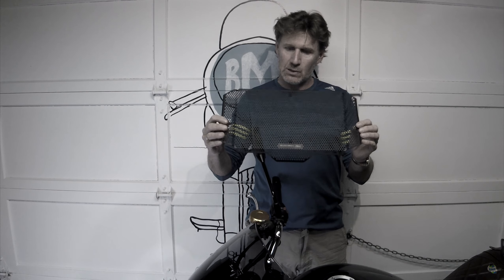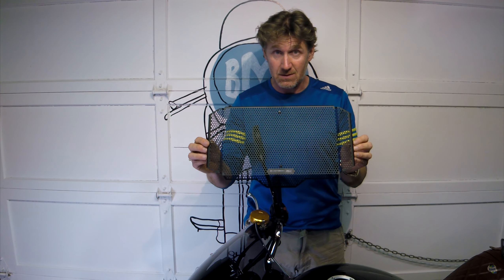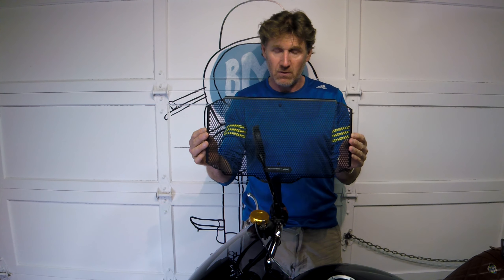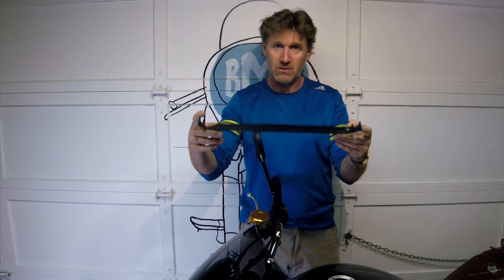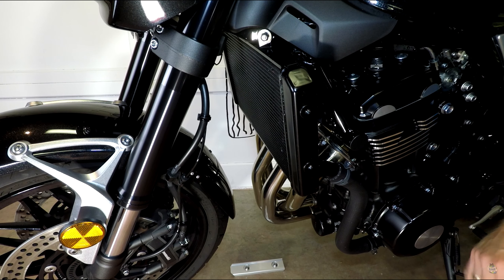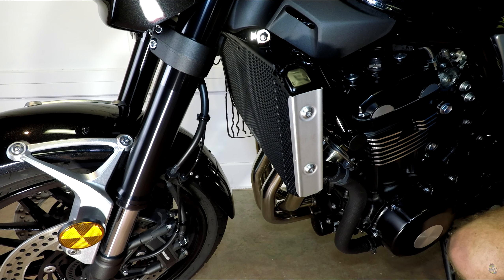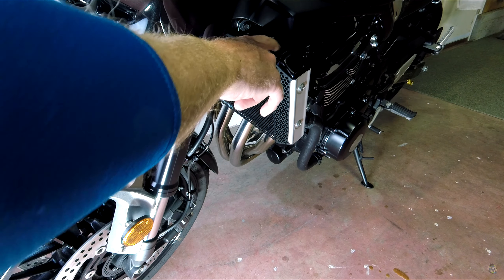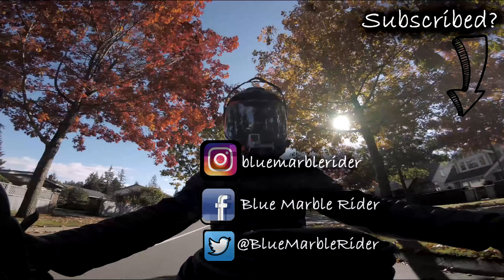Essential Mods for the Kawasaki Z900RS Part 3: Evotech Performance Radiator Guard Fitting & Reasons.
In part 3 of the Essential Mods to a Kawasaki Z900RS I fit an Evotech Performance Radiator Guard and discuss the reasons for my choice of that particular guard as opposed to some of the more expensive rad guards out there.  I purchased the Evotech Performance Radiator Guard from Motostarz.ca

Like the Helmet?
Like the Gimbal?
Like the Riding Jeans:?
BLUE MARBLE RIDER YOUTUBE CHANNEL:
EMAIL the BLUE MARBLE RIDER:
April 3rd, 2020:
I now am a participant in the in the Amazon CA Associates Program & Amazon Services LLC Associates, an affiliate advertising program designed to provide a means for sites to earn advertising fees by advertising and linking to Amazon.ca
I believe in the products I promote in my videos; I will never promote or link to a product I haven’t tried or one that did not meet my expectations of service or quality.  Any money I make via your purchase goes directly back into this channel either as photography equipment, motorcycle consumables or products to review.

*EAR PLUGS (Silicone soft core):

*GIMBAL CAM MOUNT Feiyu Tech WG2X Gimbal

DIRT TIRES:

*FRONT Shinko 520 Series 80/100-21

MY CURRENT MOTORCYCLES ARE:
2011 Husaberg FE390 Enduro
2014 Suzuki Vstrom 1000 Adventure
2018 Kawasaki Z900RS